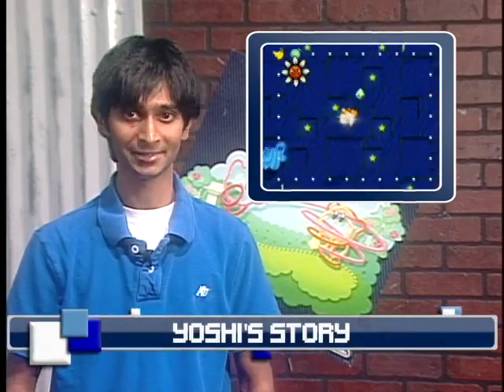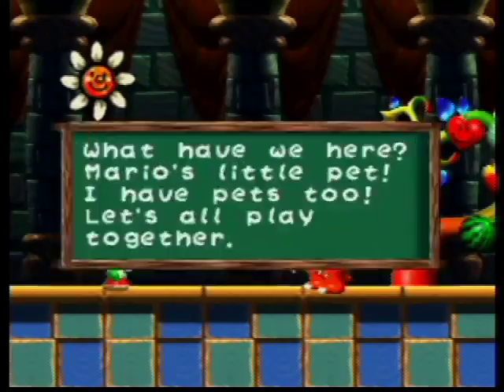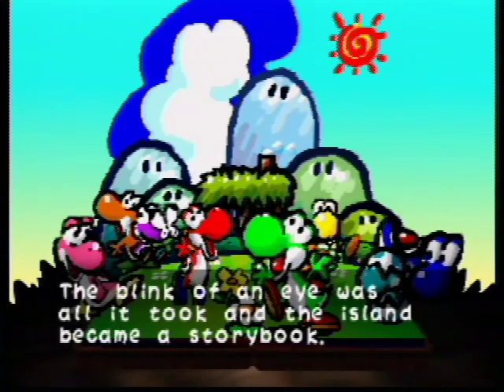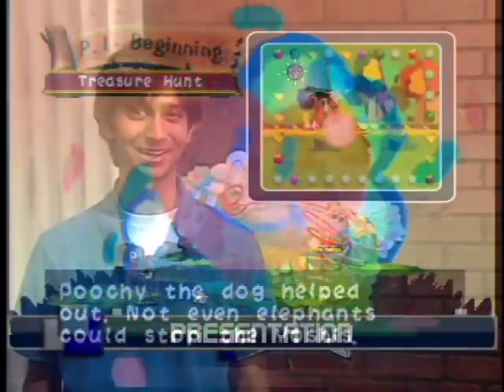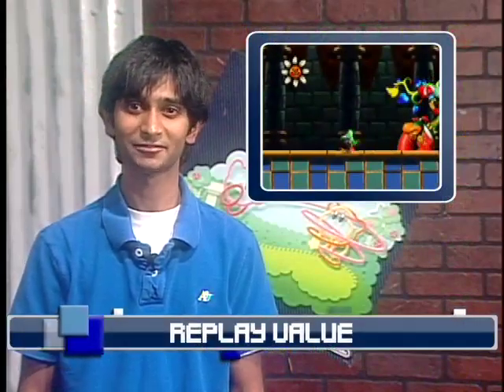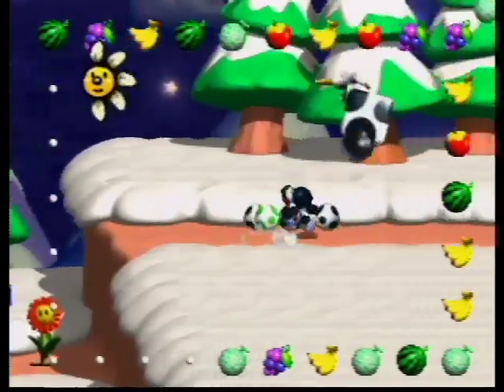Yoshi's Story Classic Review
Smiles takes a look back at Yoshi's Story, but it's not all sunshine and rainbows for him.